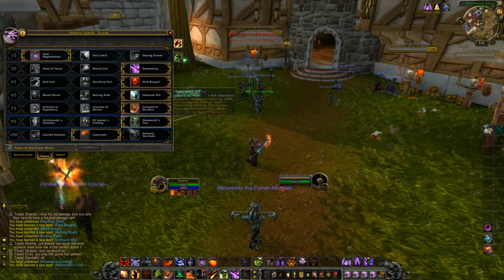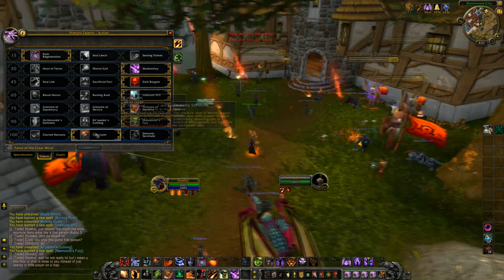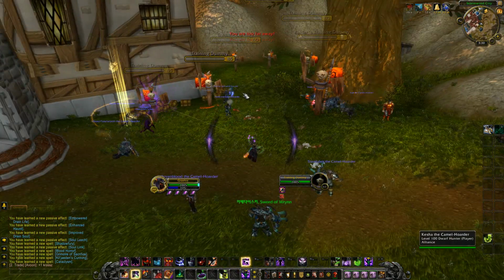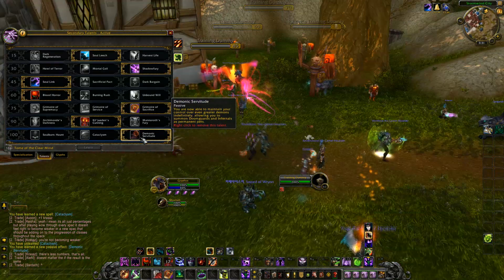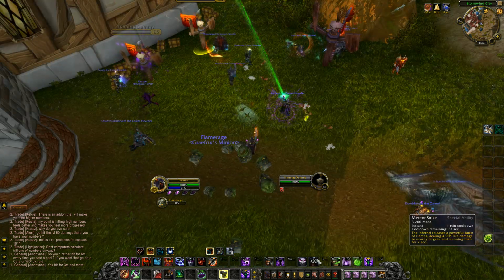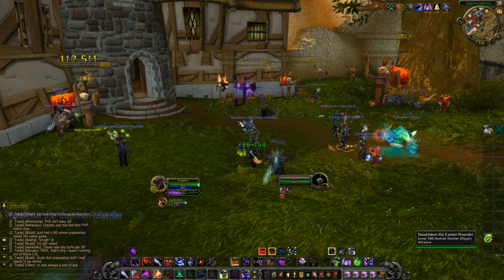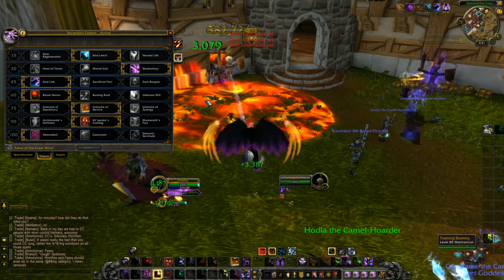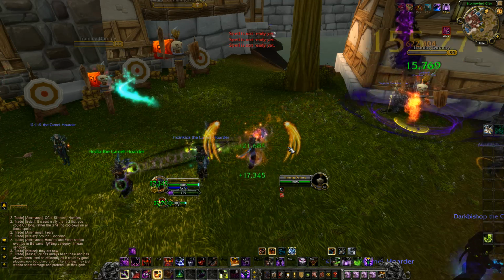Ultimus WoD Spell Animations Warlock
In this video we are taking a look at the Warlock class and the new and or updated spell animations in Warlords of Draenor!